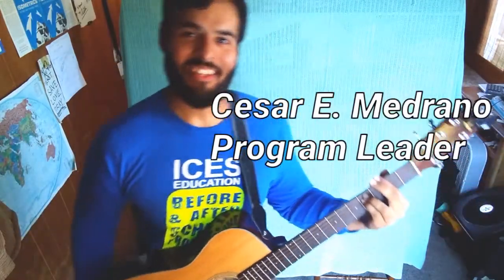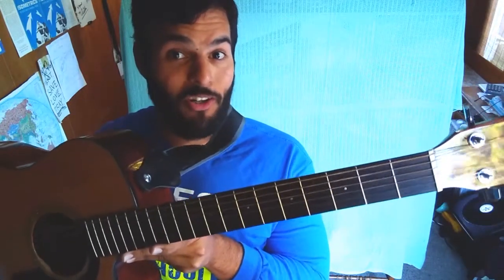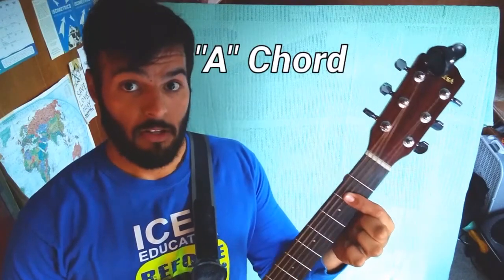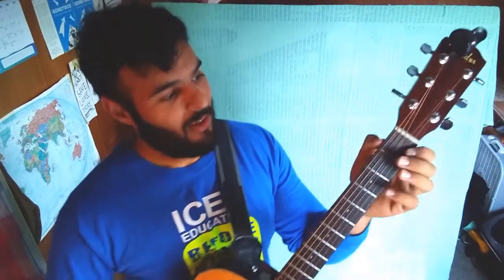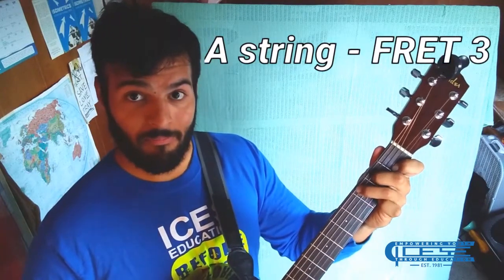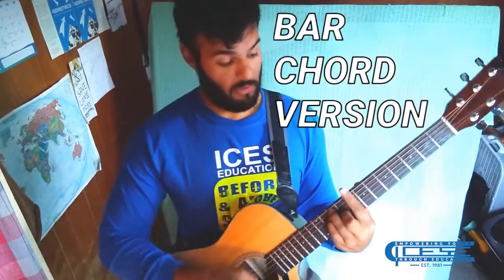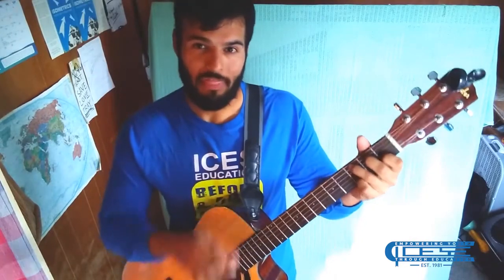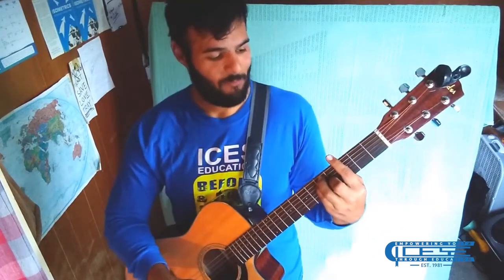ICES Curiosity Class: Guitar Lesson 02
Learn with our Program Leader Cesar E. Medrano from our ICES program in Long Beach Unified School District. In this lesson, learn the used chord, the C chord.